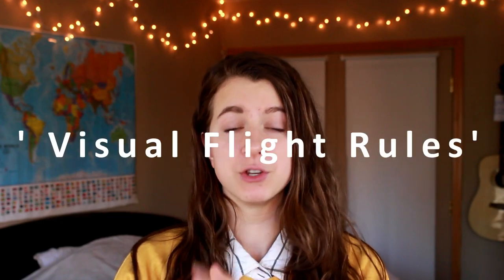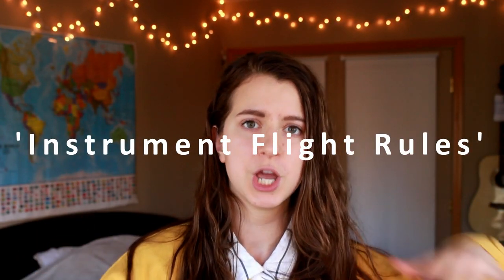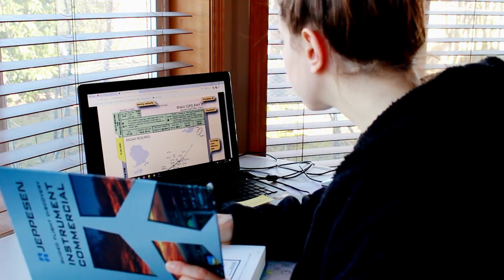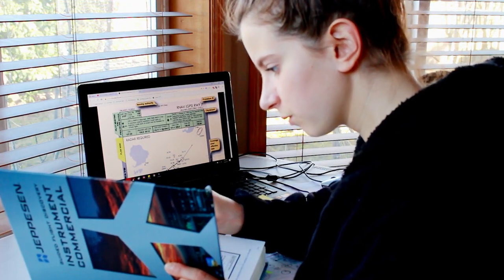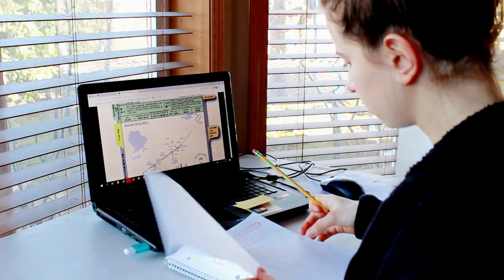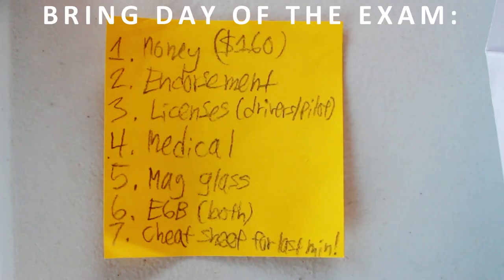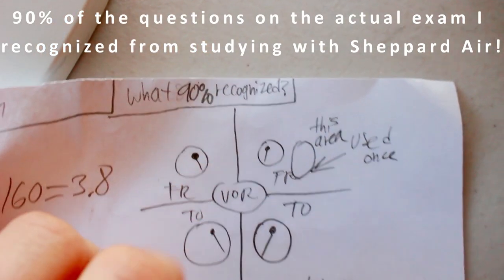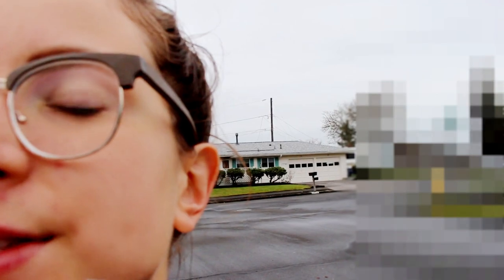how I passed my IFR written exam! 📚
🔑 "...& now these three remain: faith, hope and love. but the greatest of these is love." - Corinthians 13:!3